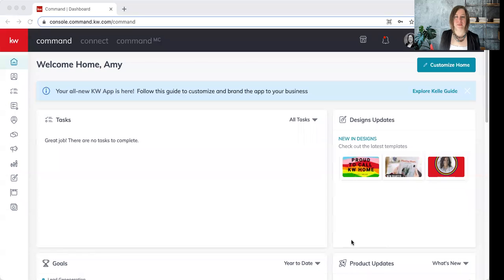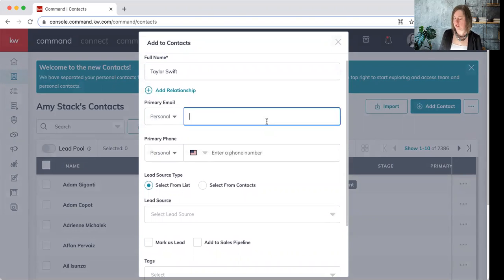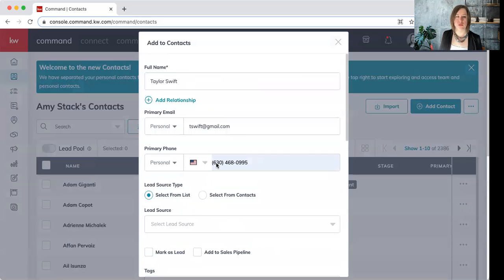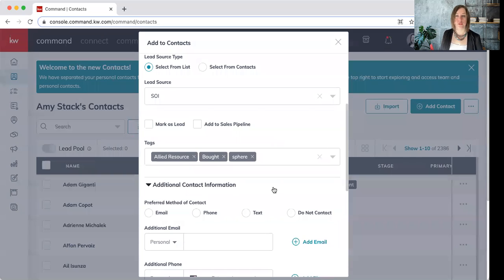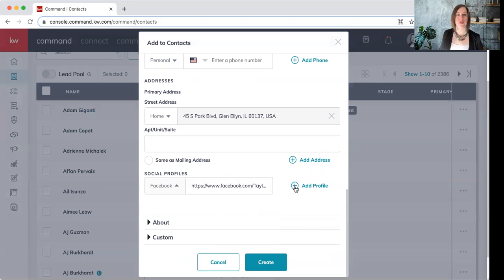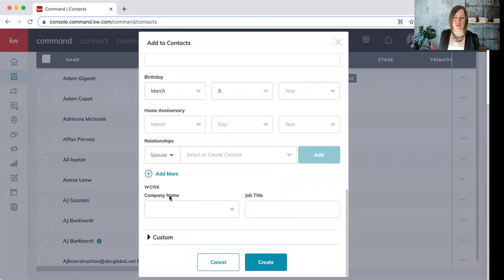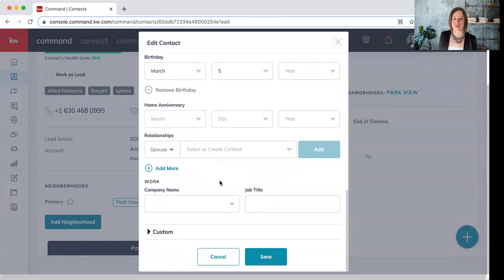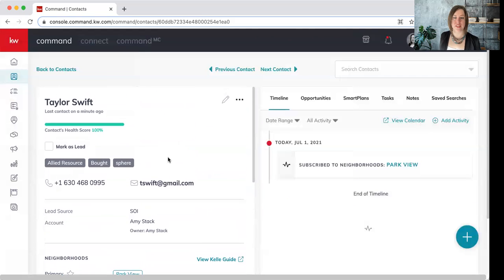The 9 Things to Get Your Contact Health Score to 100% (KW Command)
In this short video you will learn how to Manually add a contact to Command and the 9 pieces of information you need to have in your contact card to bring the health score to 100%.

Worth 20% each
Name, Phone, Email, Address

Worth 4% each
Tag, Social Profile, Birthday, Company Name, Lead Source

▼BOOKS I LOVE ❤️:
1000 Little Things